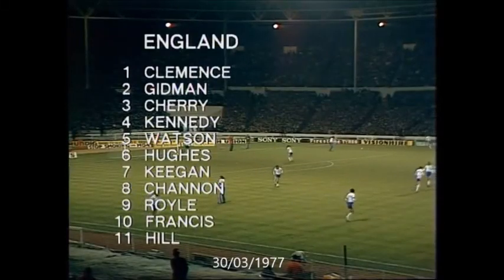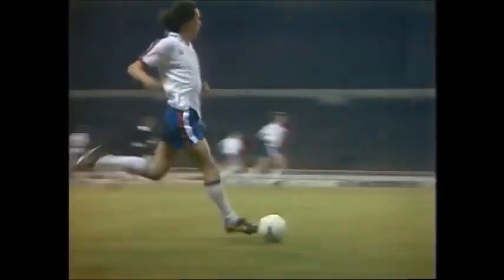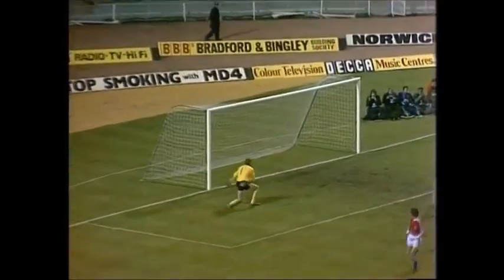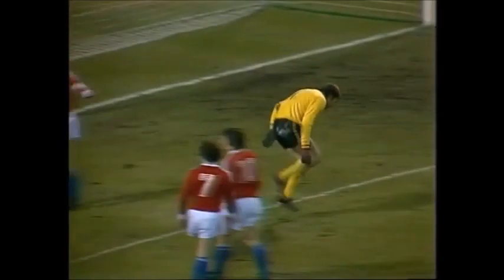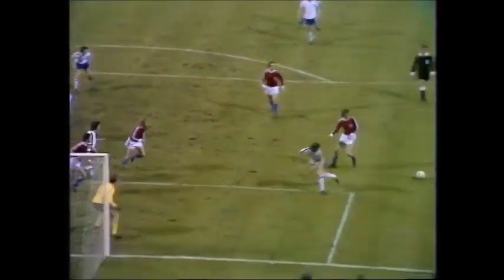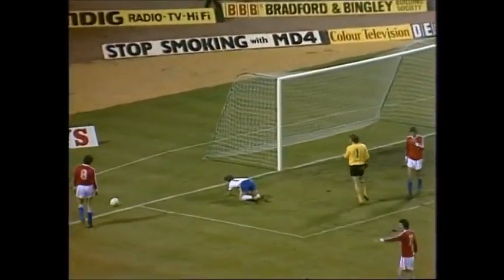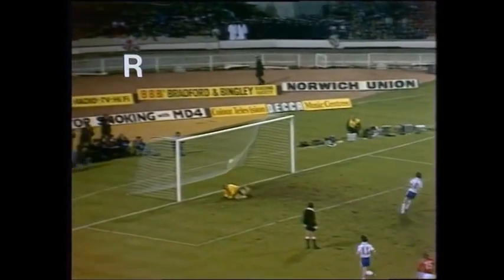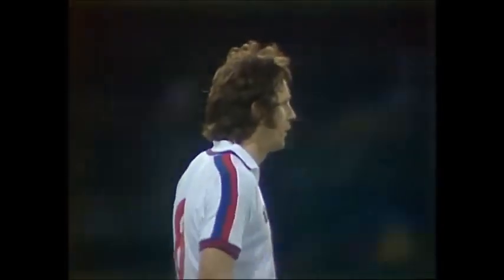England v Luxembourg World Cup Qualifier 30-03-1977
England keep their faint hopes of World Cup qualification alive with four goals in the last half an hour. Aston Villa's John Gidman made his one and only England appearance. Paul Mariner came on as a substitute for his debut.